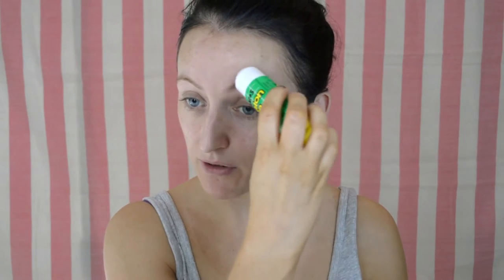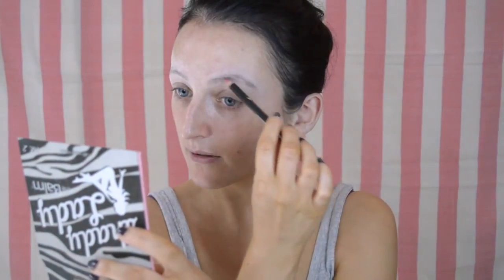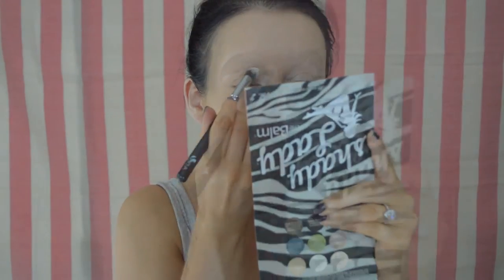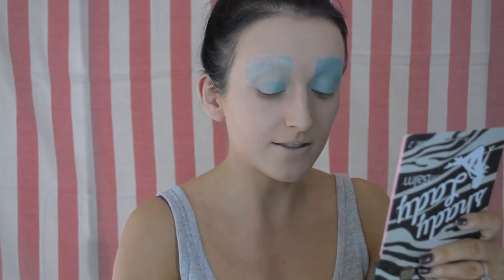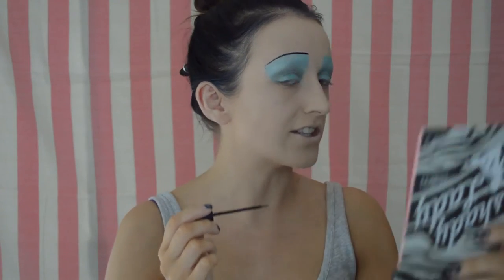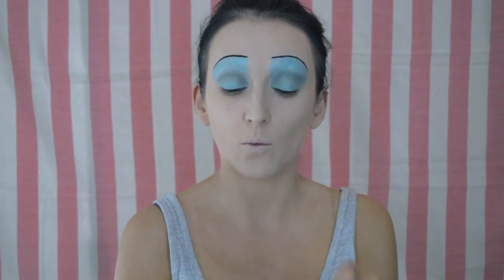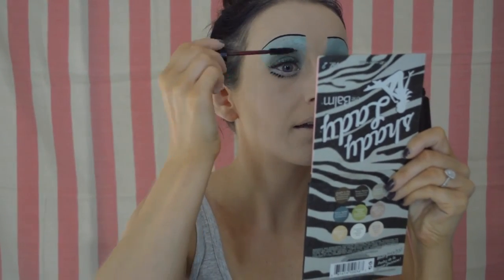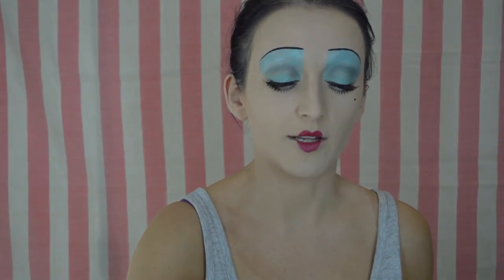Queen of Hearts Makeup Tutorial- In Depth Brow Cover Up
Inspired from the new release of Alice in Wonderland- Through The Looking Glass which come out May 2016, i have decided to do a makeup look every month from the movie. This month i start with the Queen of Hearts, an in-depth tutorial on how to recreate the makeup and also how to cover your brows.

Products Used;

Smirnoff Vodka
Craft Glue Stick
Laura Mercier Translucent Setting Powder
Estee Lauder Double Wear Maximum Cover- 1N3
Children Face Paint- White
Nivea Mens Aftershave Balm
Napoleon Perdis Colour Discs- Azure Oasis
                                                       Midnight Express
                                                       Skinny Dip
NYC Liquid Liner- Black
The Balm Shady Lady Palate Vol2- Bossy Bobbi
Mac Fix+
Glam by Manicure lashes- Miranda
Daiso Lower Lashes
Ardell Lash Glue
Tweezerman Tweezers
Giorgio Armani Ecstasy Mascara
Giorgio Armani Lip Maestro 400
Napoleon Perdis Lip Liner- Rocco Red
SmashBox Contour Palate

Shenanigans
Bats in the Belfry